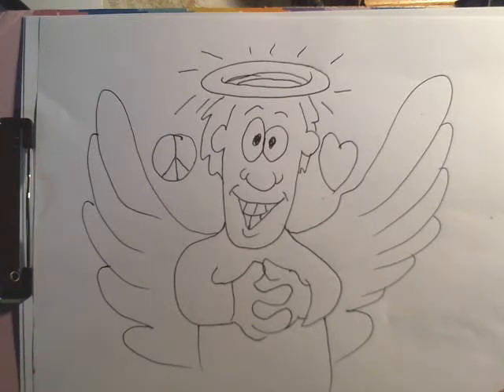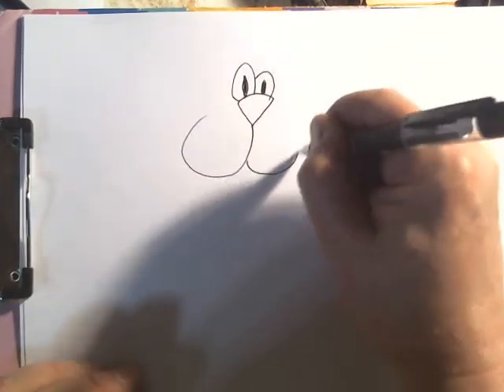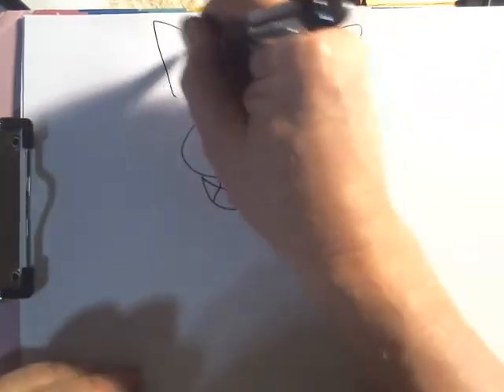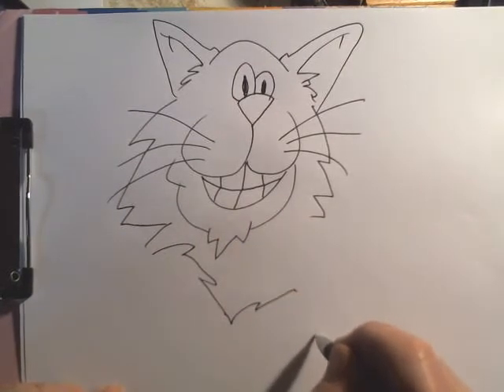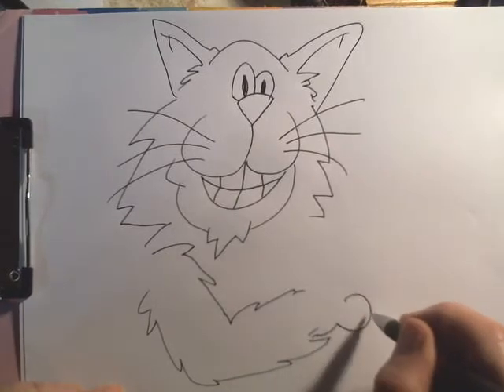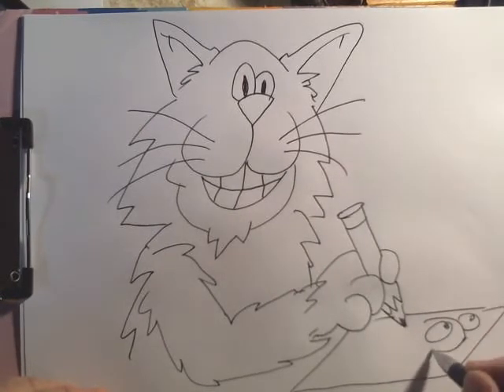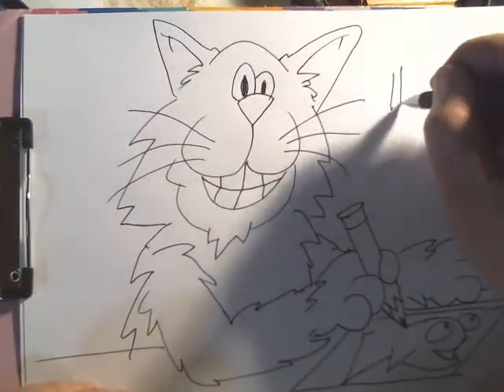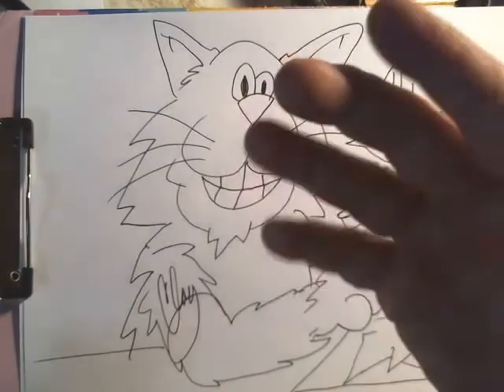Clay Hoffman shows how to speed draw a cat.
When I meet someone new, I like to ask them if they like cartoons. Then I like to ask if they are more of a cat or a dog person. I then tell them that I can speed draw them the pet of their choice. This video is an example of me speed drawing a cartoon character.